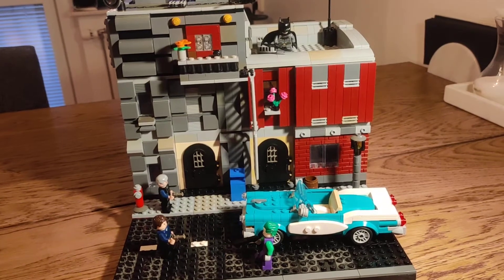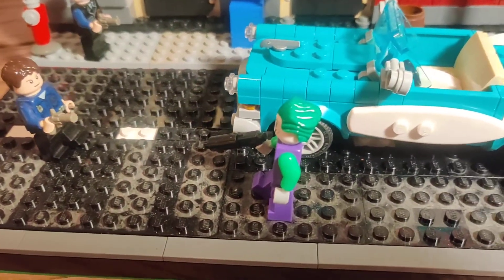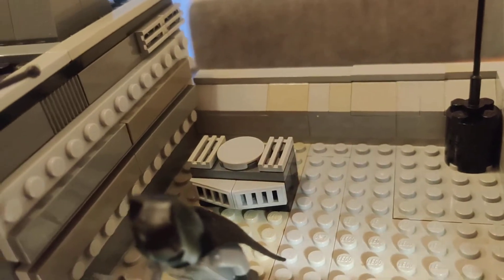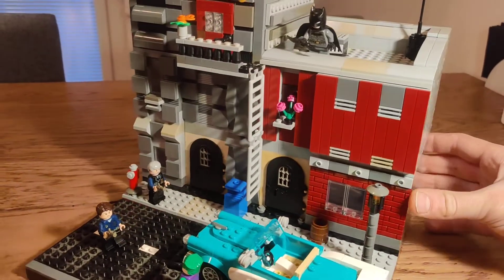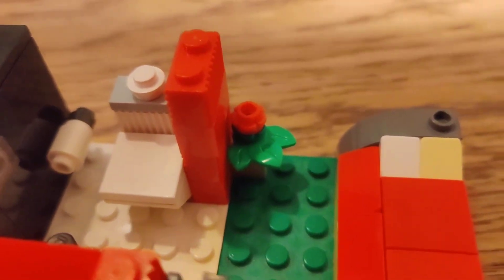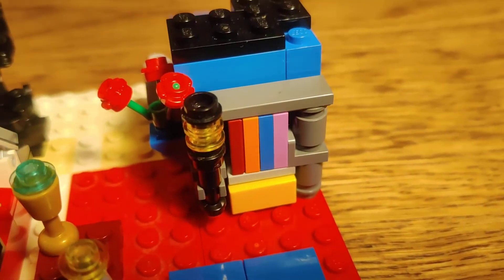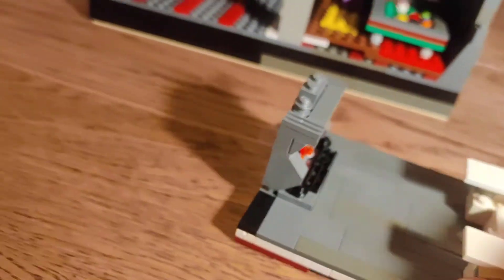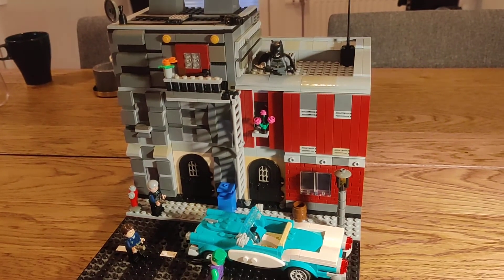Lego Batman (MOC) The Streets of Gotham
In this small side project i tried my hand at making something different from my usual Star Wars related lego content. It's a lego Batman diorama with a lego city apartment complex combined. I'll be back with a small star wars side-project as well.
PS an apology for me sounding harsch towards my GF's building technique she does build great